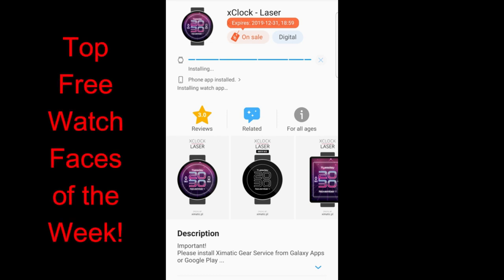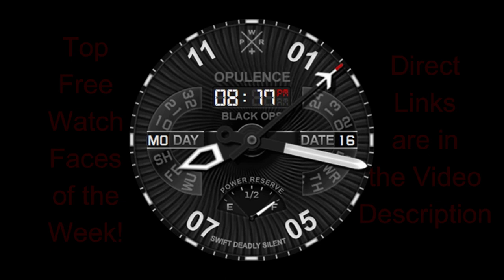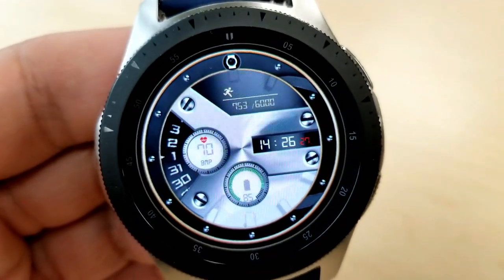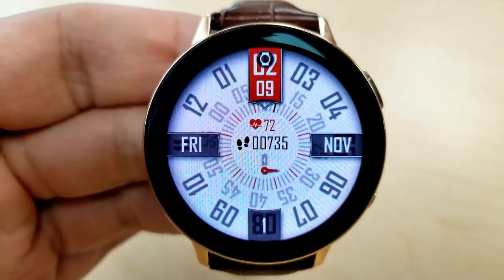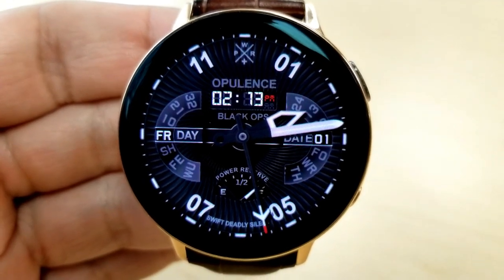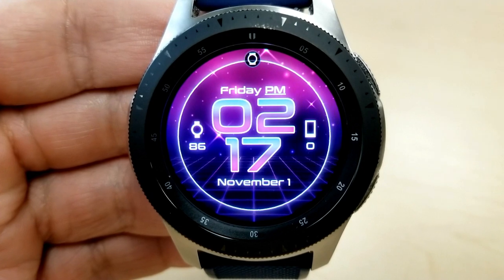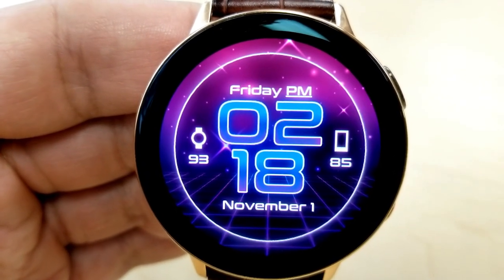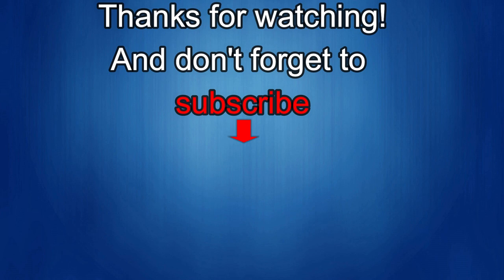TOP FREE Must See & Must Download Samsung Galaxy Watch Active 2/Galaxy Watch/Gear S3 Watch Faces!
Top Free Watch Faces of the Week!  Limited Time Promos!

Samsung Watchfaces
Smartwatch